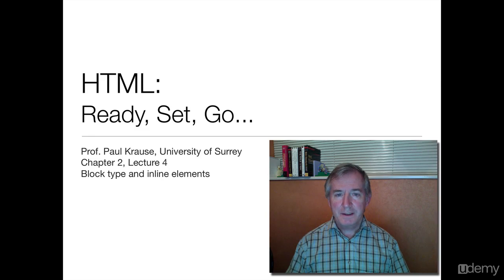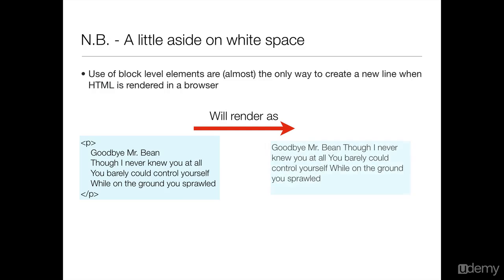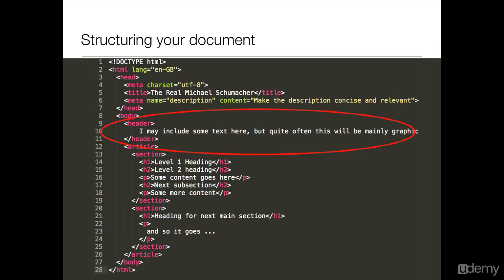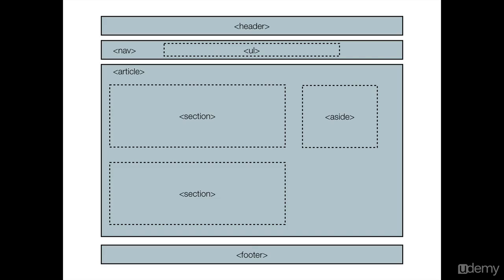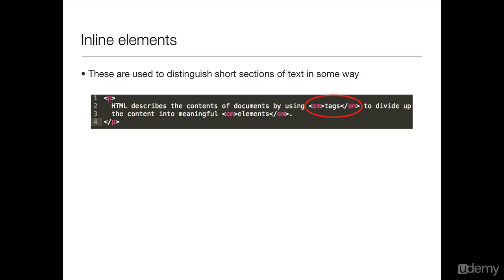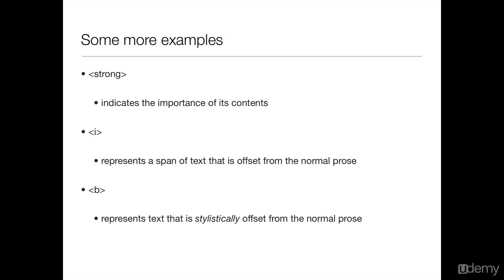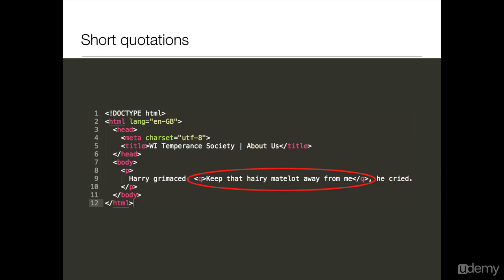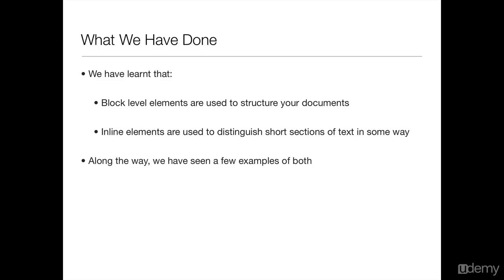HTML Ready, Set, Go 6 Block type and inline elements